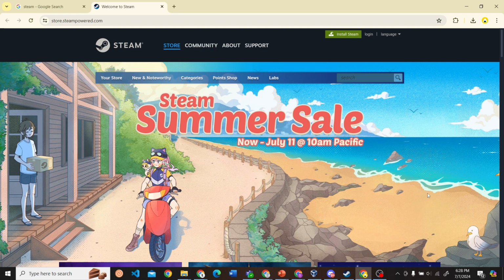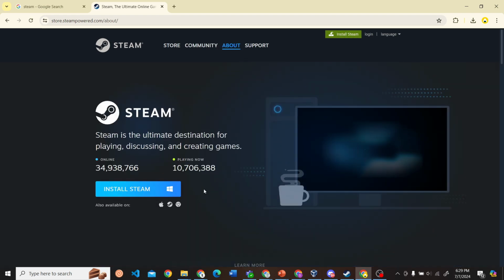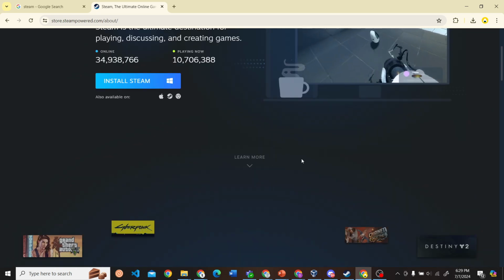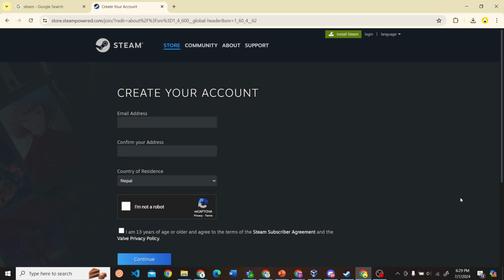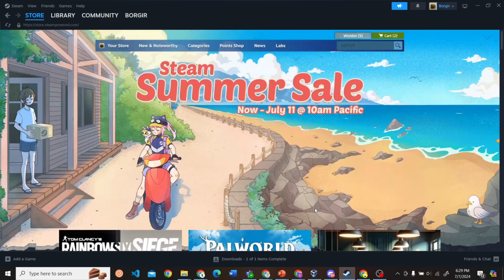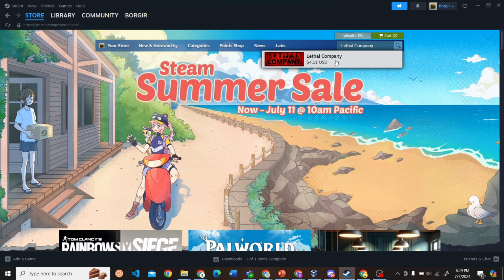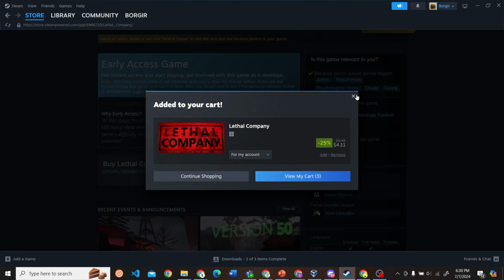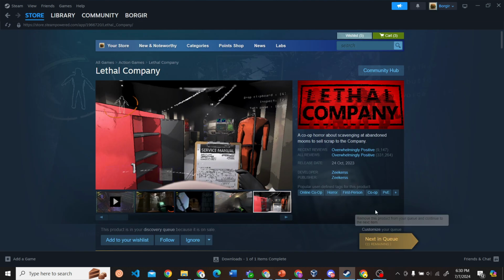How To Download And Install Lethal Company On PC/Laptop! (Quick & Easy)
How To Download And Install Lethal Company On PC/Laptop

Learn how to download and install Lethal Company on your PC or laptop with this quick and easy tutorial. Follow these simple steps to start playing today!